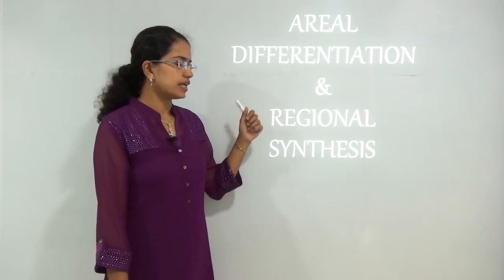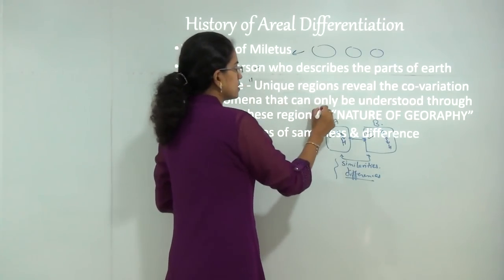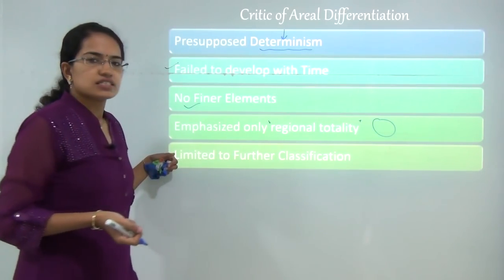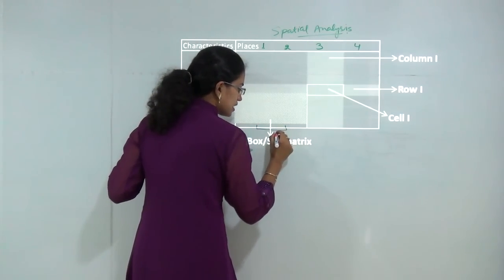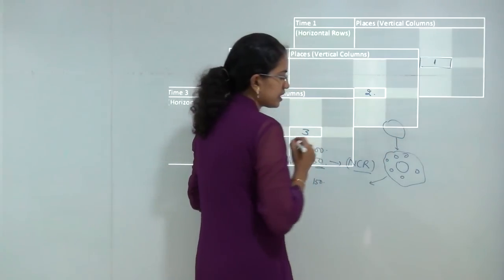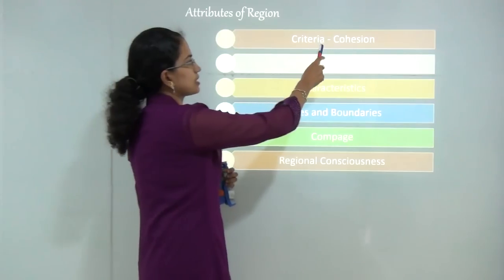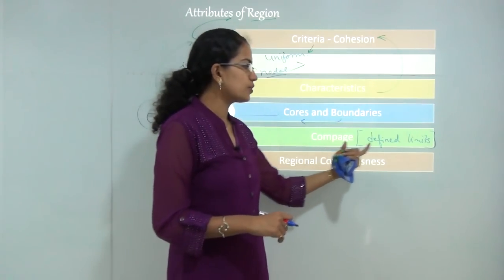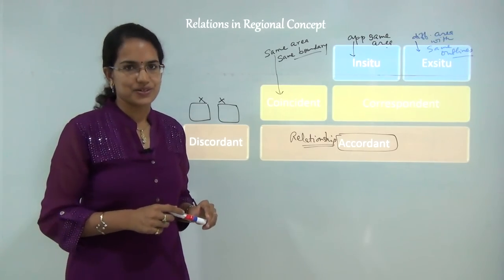Areal Differentiation (Hartshorne) & Regional Synthesis (Berry): Human Geography by Dr. Manishika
There are various perspectives in human geography like welfare approach, radical approach, humanistic approach, behavioral approach etc.
Dr. Manishika Jain in this lecture explains areal differentiation by Hartshorne and regional synthesis by Berry. The types of inter-relationships and types of systems (open, closed, morphological, cascading, process-response, isolated, control system) are explained.

Areal Differentiation & Regional Synthesis @0:13 1:44
Characteristics and Aspects @1:55
History of Areal Differentiation @3:26
3 Reasons for Differences in Different Areas @4:36
Critic of Areal Differentiation @6:20
Regional Synthesis @7:51
Special Analysis @10:01
Regionalization @13:17
Attributes of Region @18:32
Relations in Regional Concept @23:05